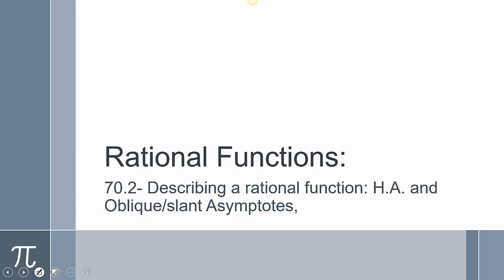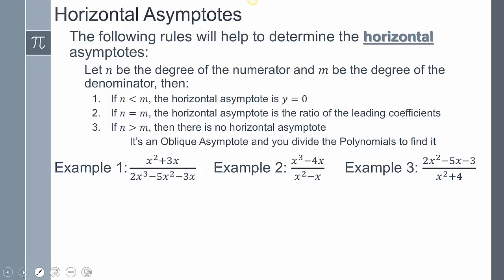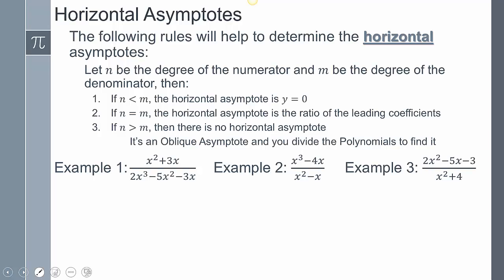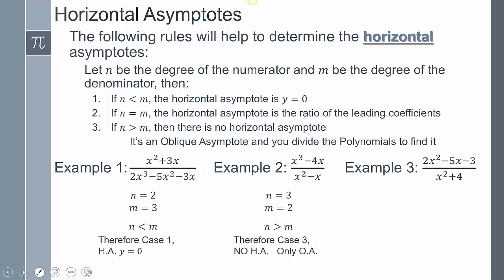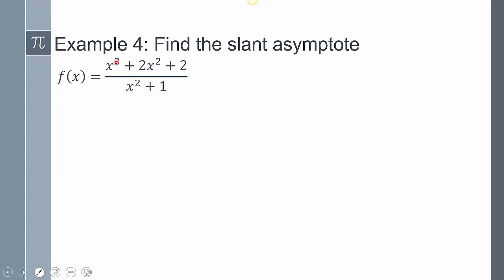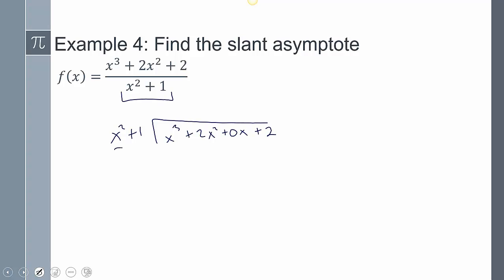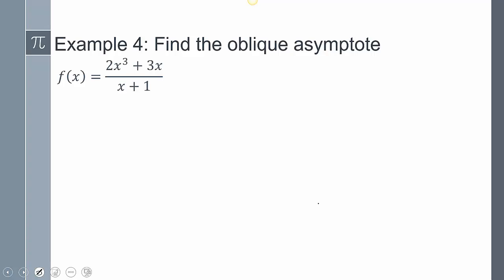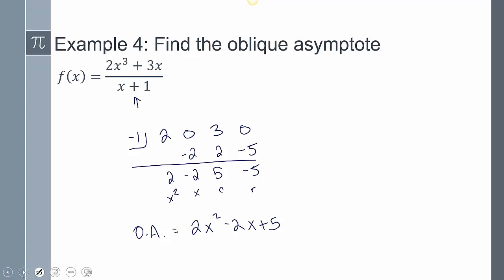Lesson 70-2 Rational Functions Describing a rational function